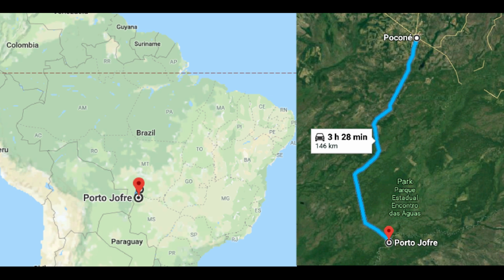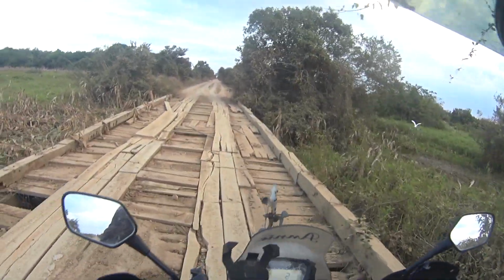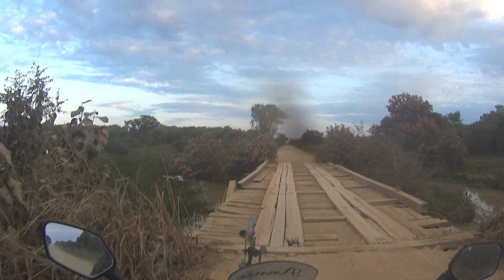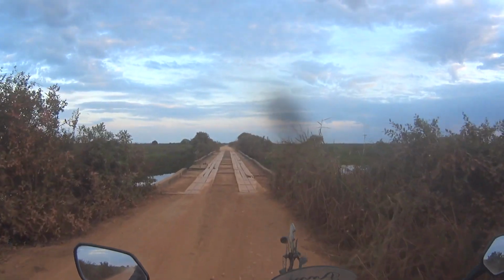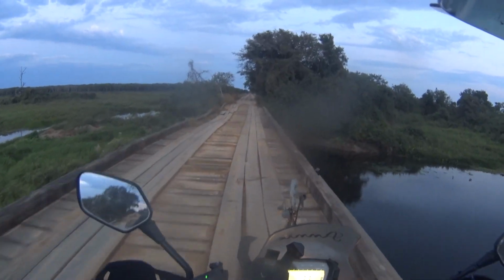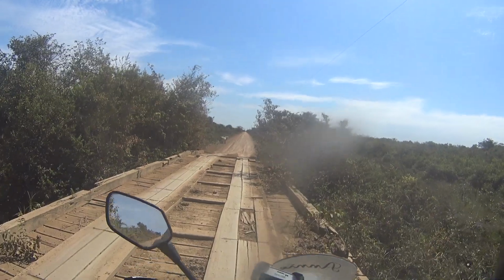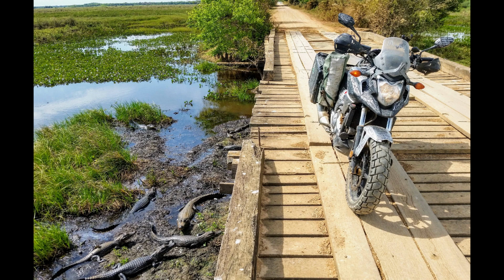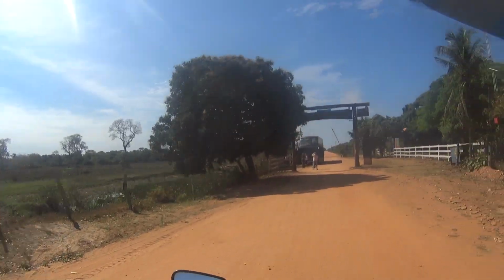The Bridges of the Trans-Pantanal Highway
We take a rollicking ride through this scenic wetland...trying not to fall in and get eaten. :-) Here's the blog post for these days